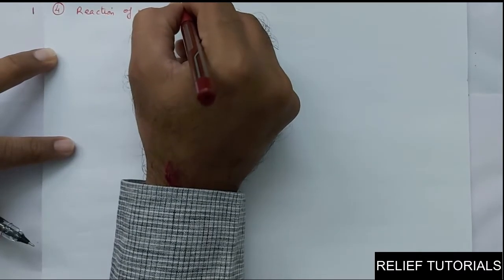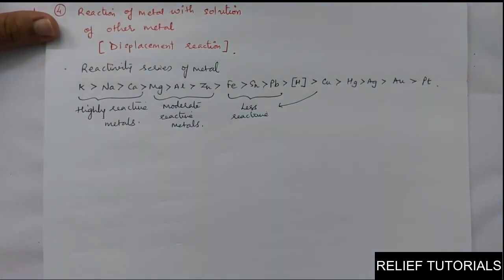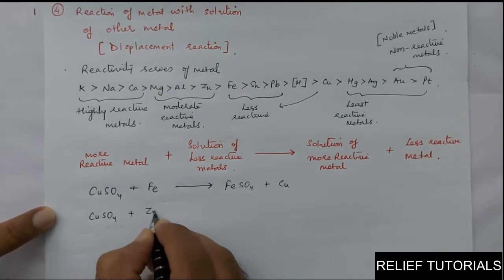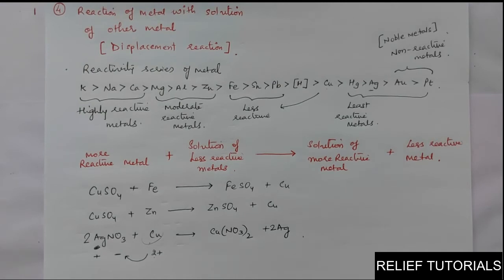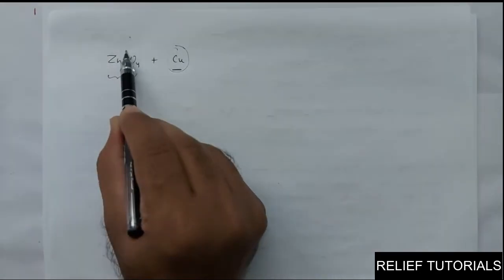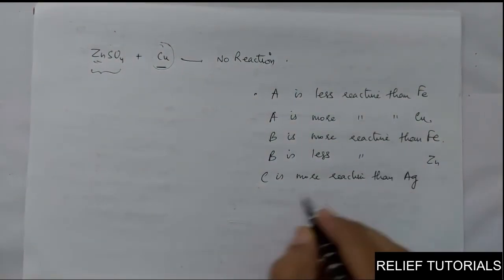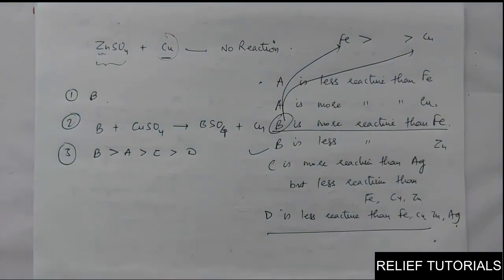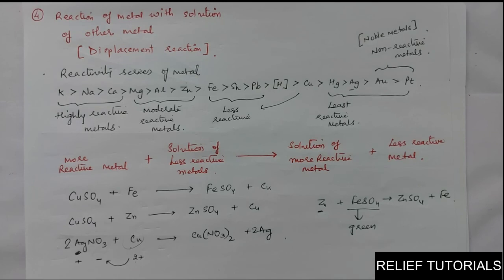NCERT | STD 10 | chemistry (ch 3 Metals and non-metals) | Lec.4 | Relief Tutorials